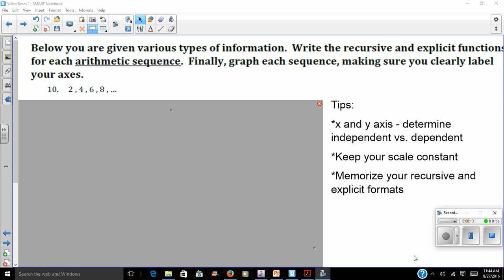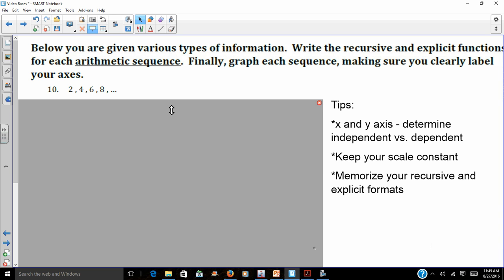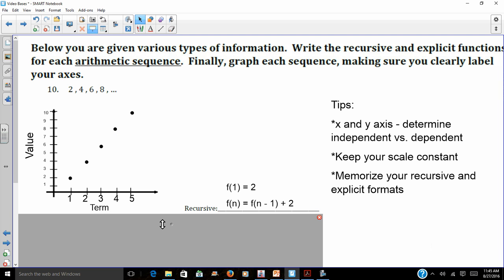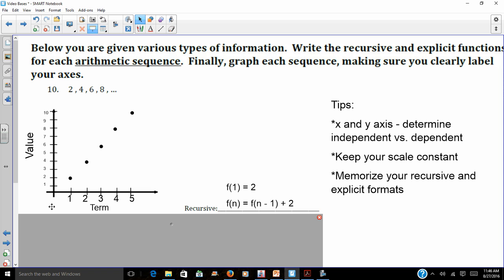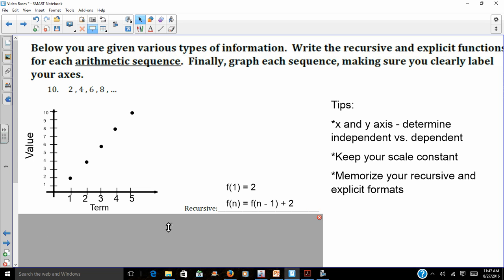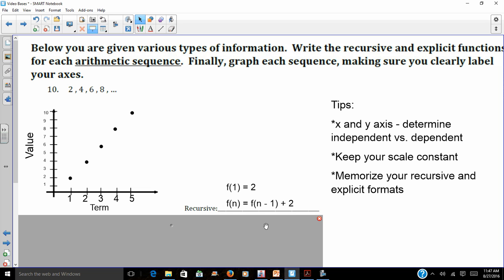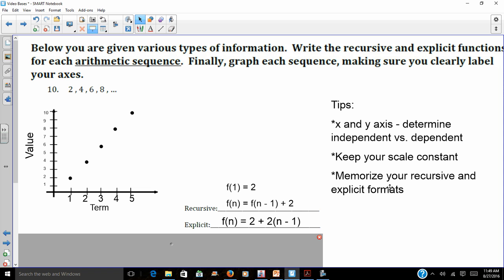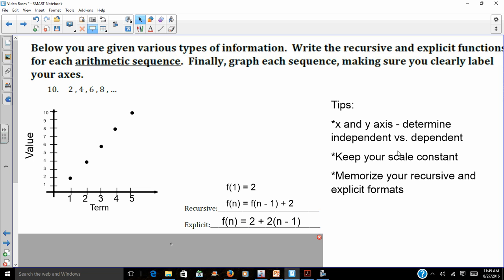1 5 GO arithmetic recursive explicit